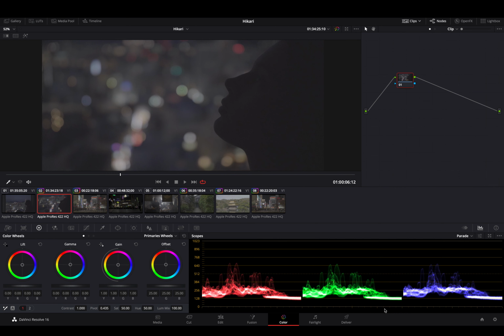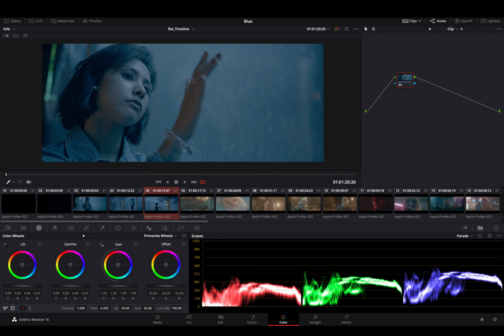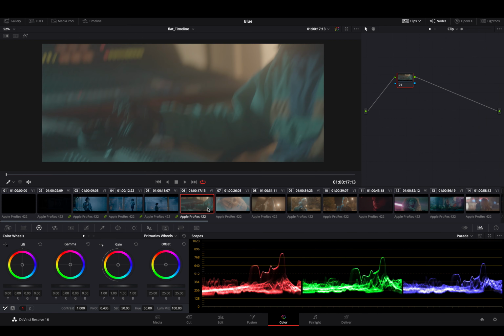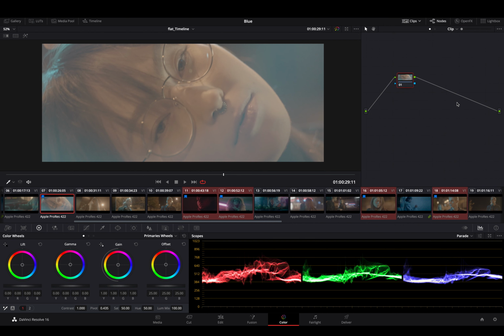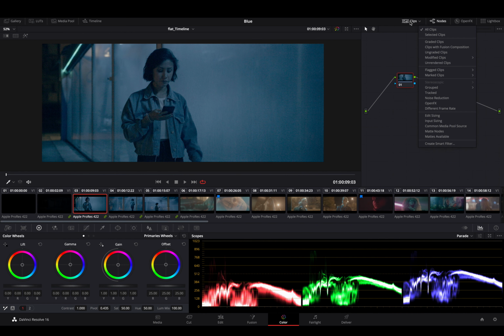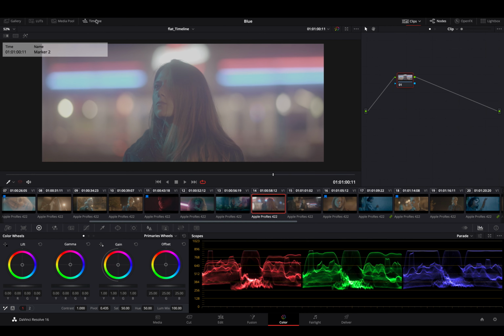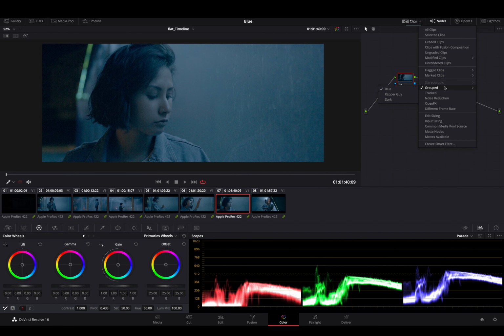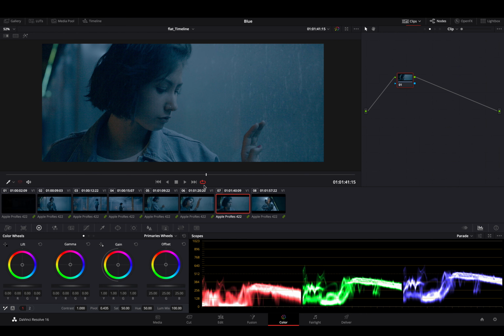36 Using groups, markers and flags